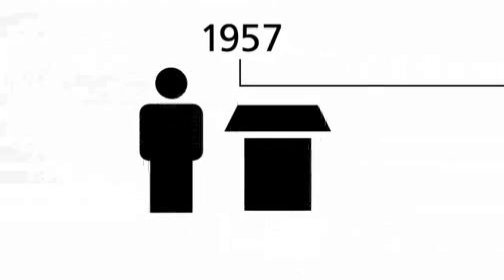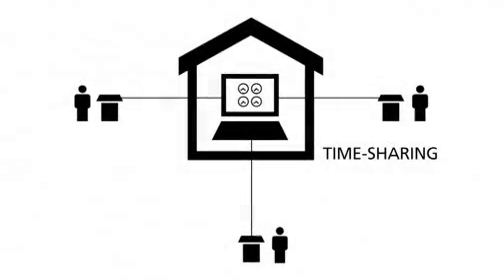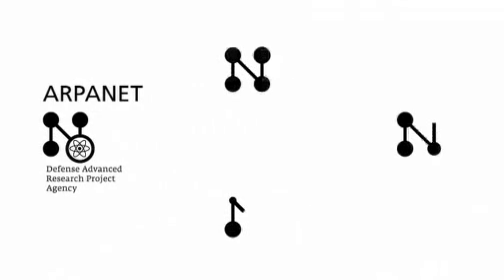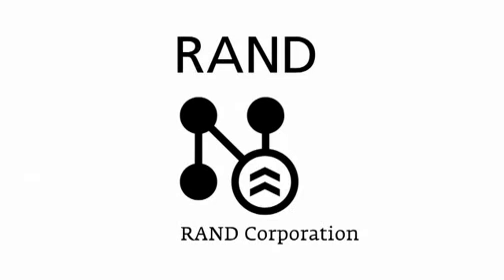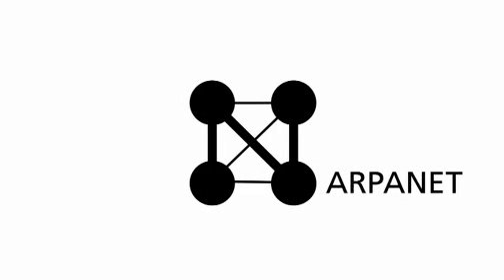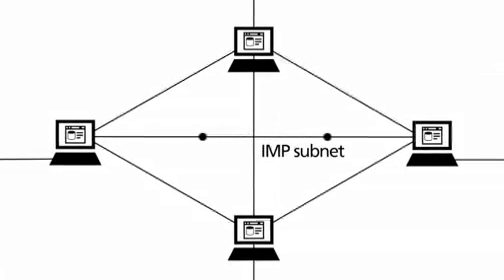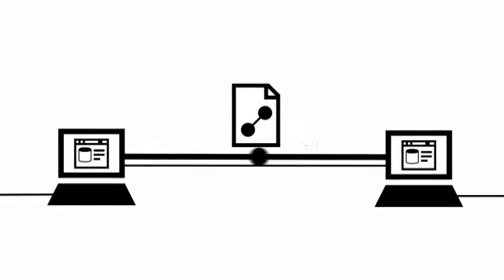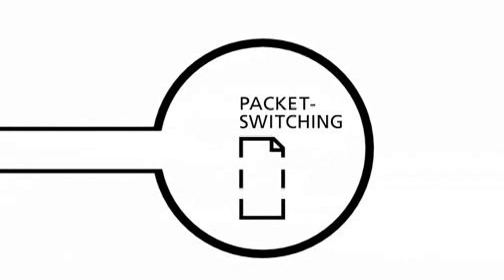History of the Internet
How it all began